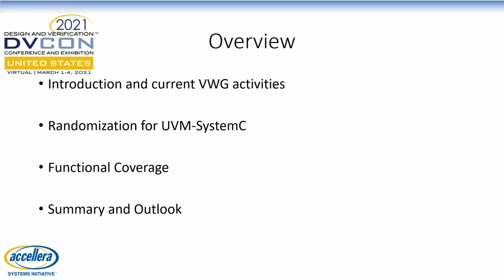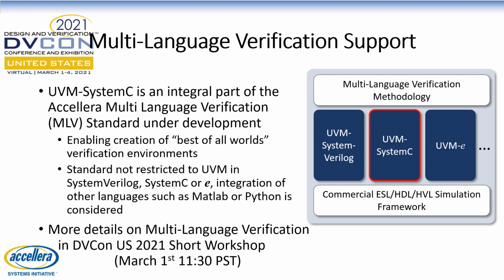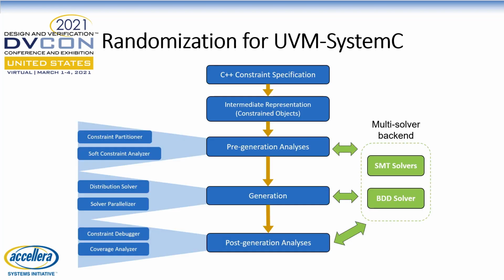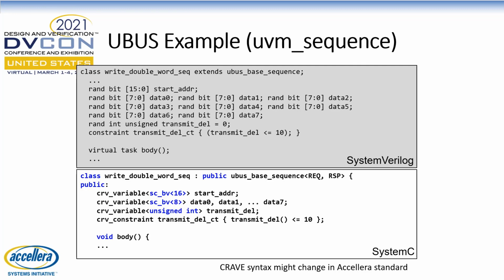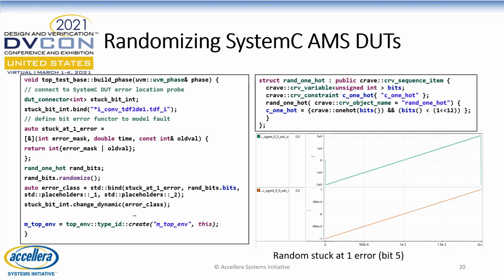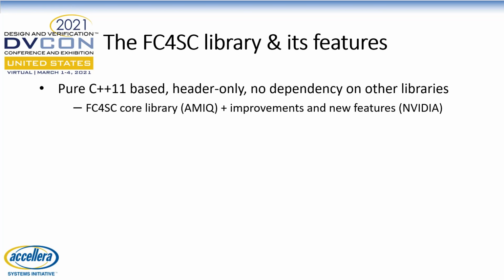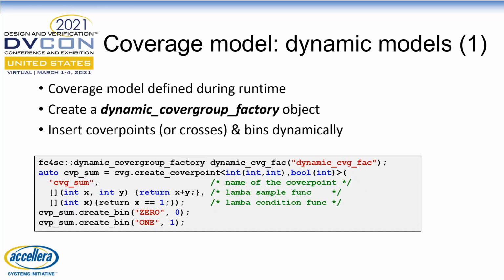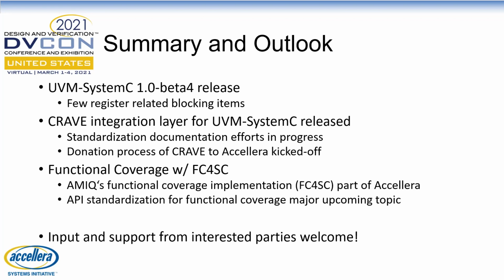UVM-SystemC Randomization - Updates From The SystemC Verification Working Group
Presented by members of the SystemC Verification Working Group, this workshop introduces the basic concepts of UVM-SystemC and shows how constrained randomization and functional coverage can be integrated to build a verification environment using the current UVM-SystemC library. Currently, the working group is working on the standardization of a common randomization layer based on CRAVE, a C++ and SystemC constraint randomization library. The workshop will show how constrained randomization can be used within SystemC and integrated into UVM-SystemC verification environments.

By:
Thilo Voertler, COSEDA Technologies GmbH
Dragos Dospinescu, AMIQ
Martin Barnasconi, NXP Semiconductors
Stephan Gerth, Bosch Sensortec GmbH